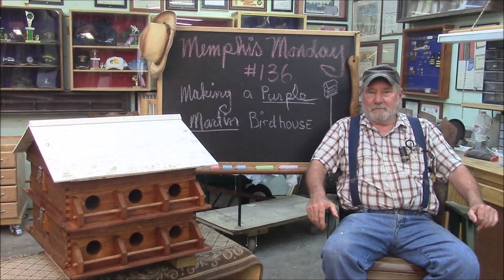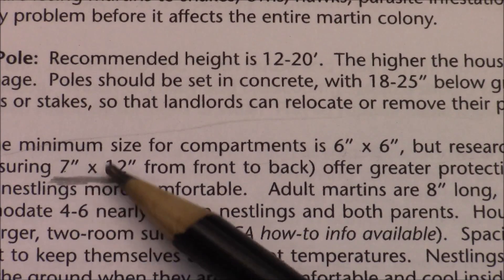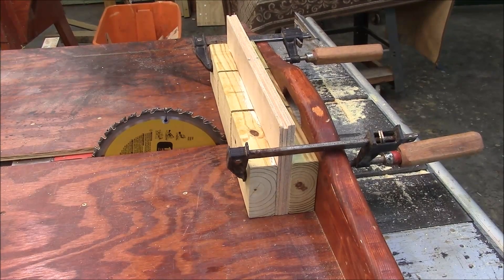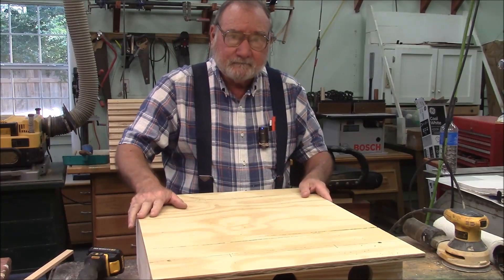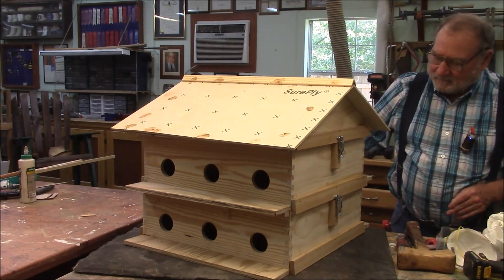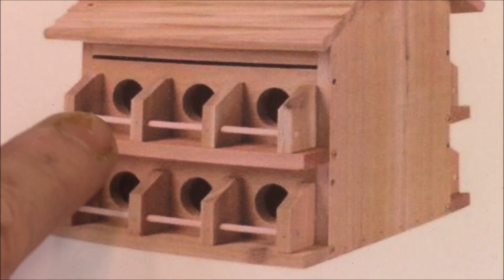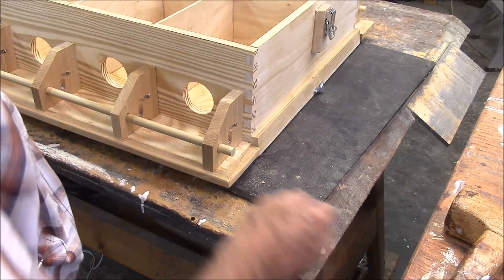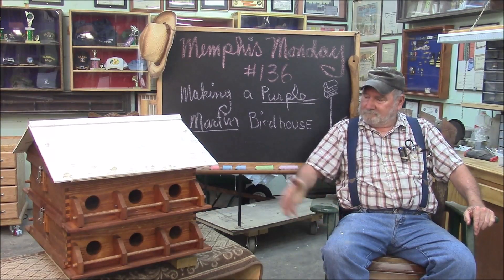Designing and Building a Purple Martin Birdhouse MM 136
Last spring my buddy and I decided we didn't know much about the requirements for a Purple Martin Birdhouse, except that there are several guidelines for both the construction and placement of the boxes.  I volunteered to research the issue and build a Purple Martin House in time for the next spring breeding season.  Today we go over some of those requirements and build the box.
    Wherever possible the boxes are constructed for easy disassembly for repair and cleaning.  Entry into the nests is accomplished by building the box in two main stackable layers.  Lifting the layers apart gives access to all the nests at once.  Additionally, the whole house is rigged to a 12 foot telescoping pole, designed and sold specifically for Purple Martin Houses.